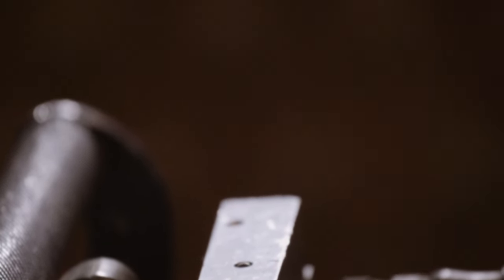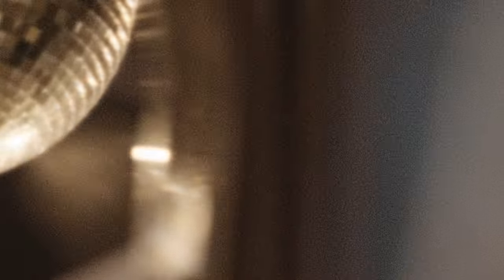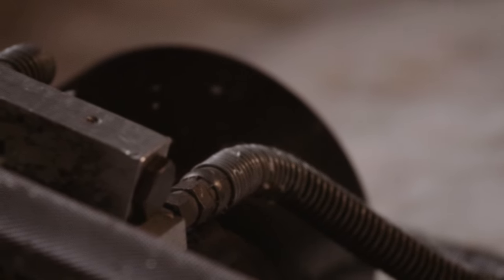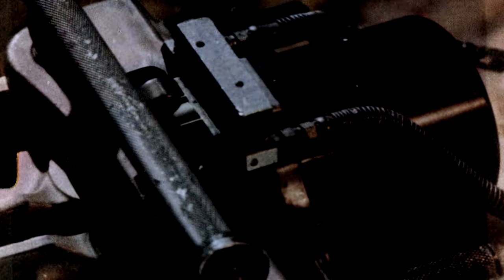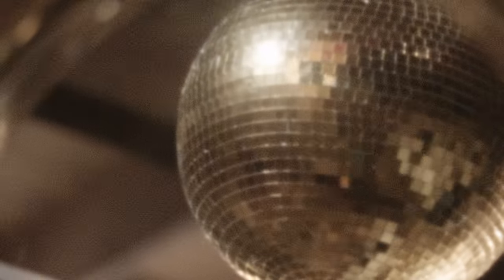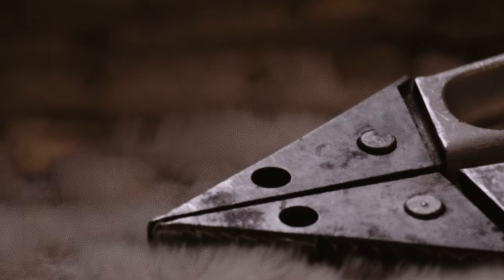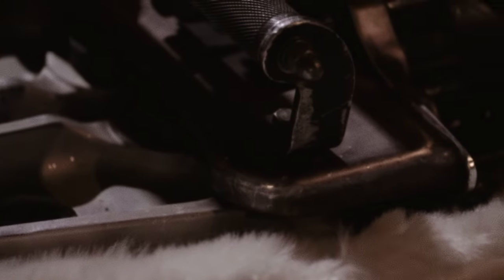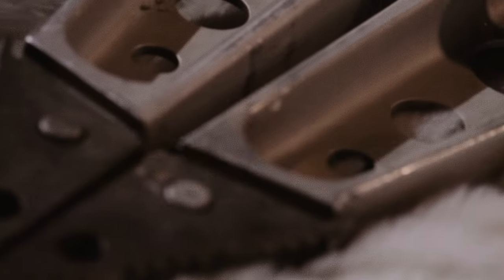Pierce The Veil - 12 Fractures (with chloe moriondo)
From the new album ‘The Jaws Of Life Extended Version’ | OUT NOW

Listen to "12 Fractures" from ‘The Jaws Of Life Extended Version'

LYRICS
Tell me, if I were to smile now
In the dead of the dark, would it even exist
Or is it hard to tell
You treat me like a cheap motel sometimes
But nevertheless, I was prepared to die
For that thing in your chest
Fuck your money
I fantasize about those nights you held me down
And sewed your lips to mine

Now I miss that pain sometimes
In this so-called life
There were shortcuts into heaven through your eyes

We emptied our wrists on the dotted line
Now I stay on my side of the city
A refugee, no MTV
Oh well, thank God for THC

Am I the taste that you watered down
Or am I the dust on your candy
You washed me off, then spit me out
Once I lost taste inside your mouth